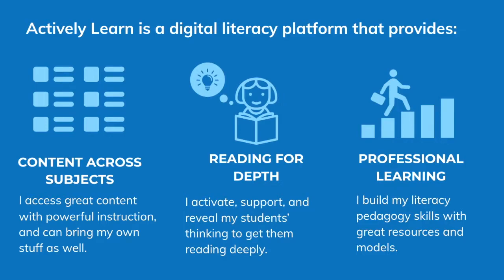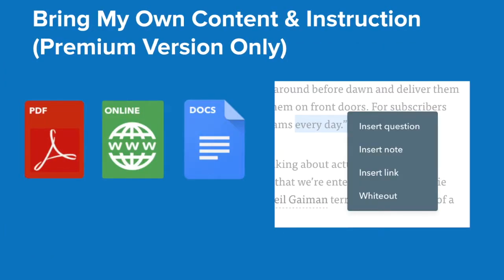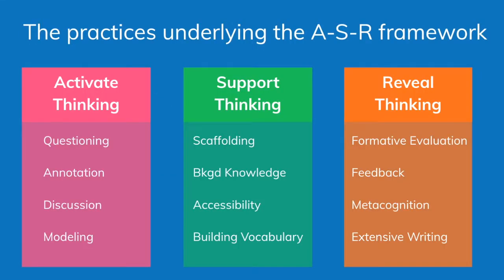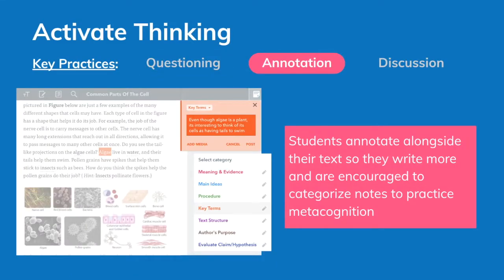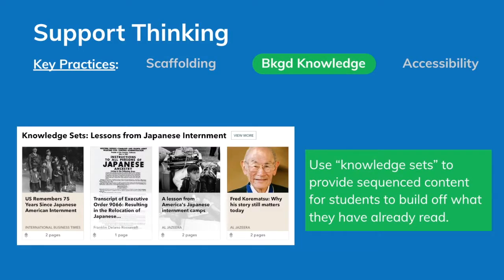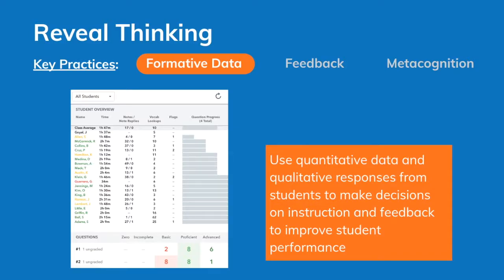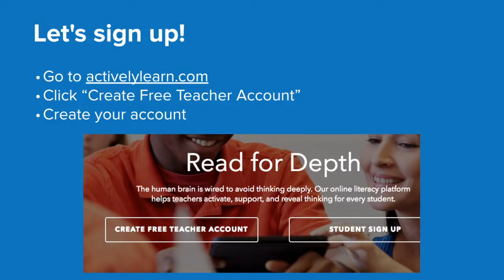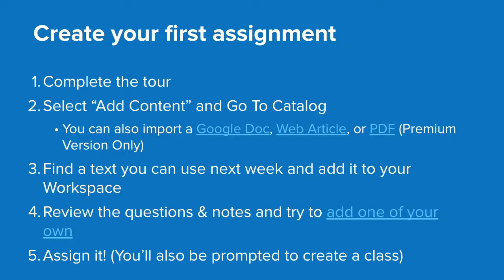Actively Learn Overview